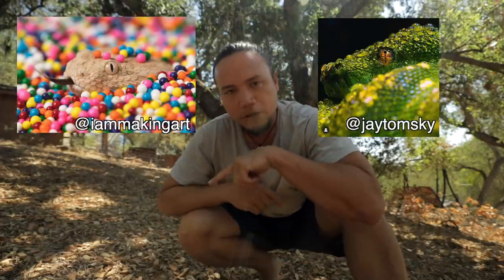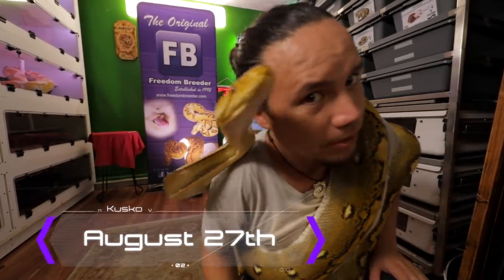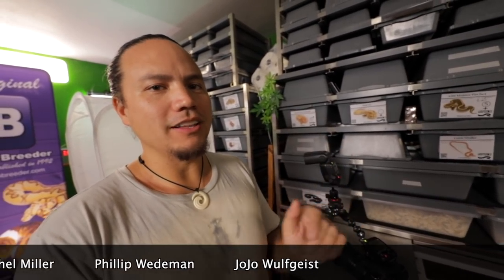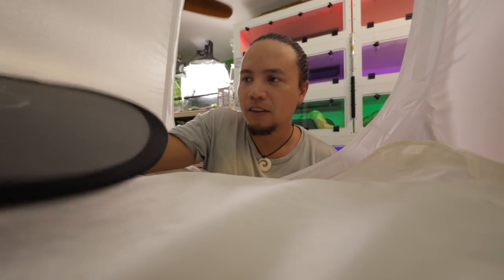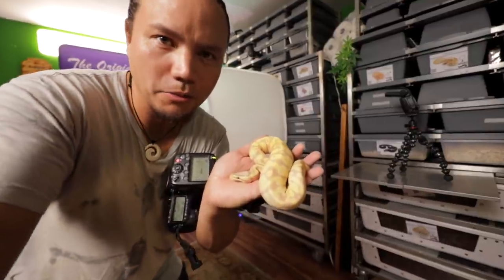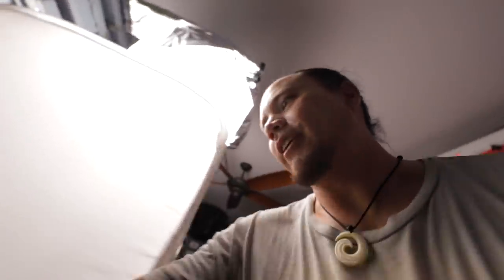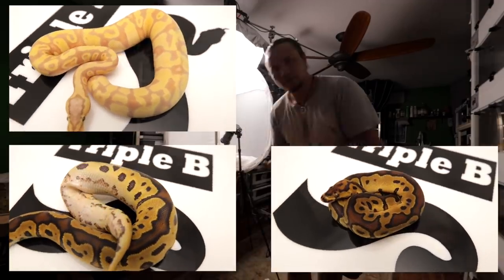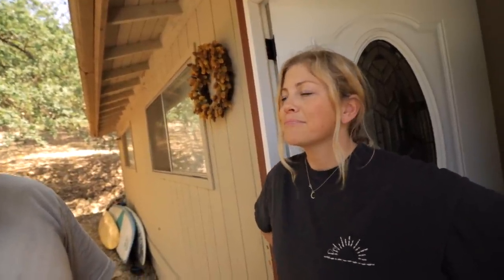My snake photography is better than your snake photography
I know the title of this video probably comes off as a bit arrogant or egotistical.  However, I actually believe there are many snake photographers who are much better than me.  That's not the real point of this video.  The real point of this video is to show you how I photograph my snakes.  Specifically, how I photograph my snakes to feature them 😊 I was once told that good photos of snakes really help to sell those snakes.  It is my experience that this is the truth.  Therefore the point of this video is to show you exactly how I do it.  Hopefully seeing my process will help you to take your own snake photos to the best of your ability.